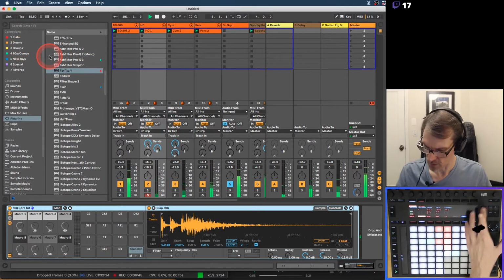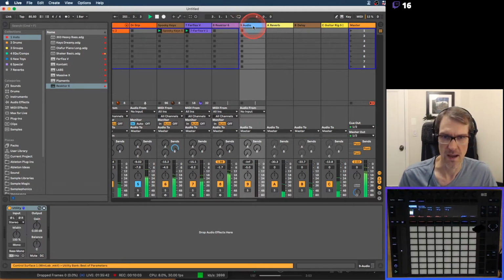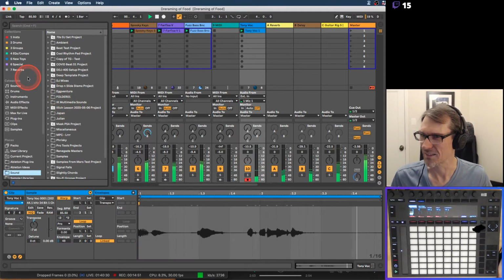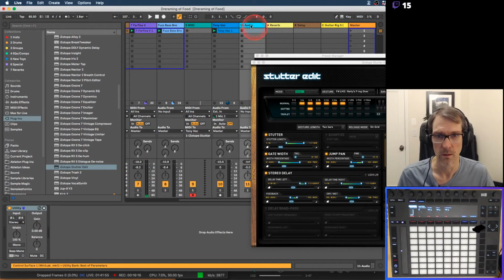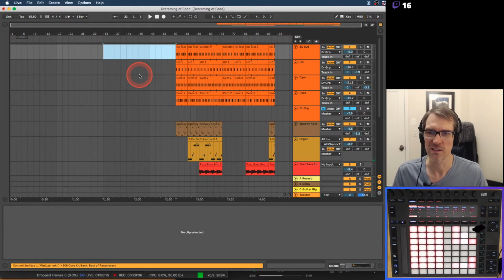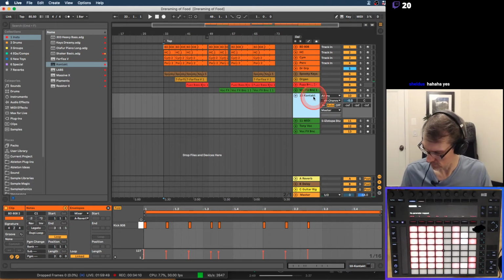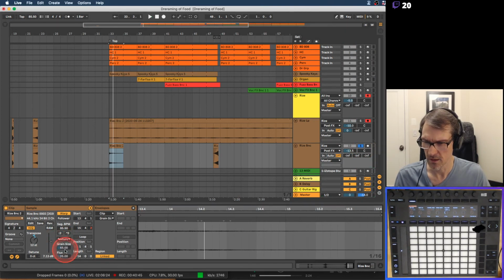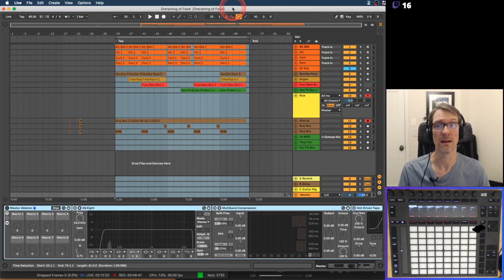09-24-2020 Ableton Live Recap Overview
This video is an overview of most of the techniques we've learned over the past two weeks.